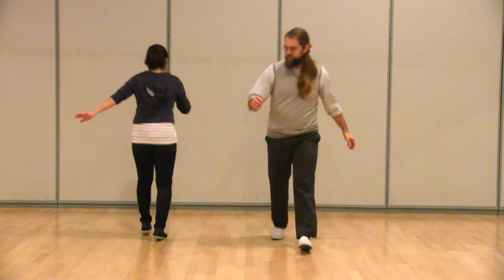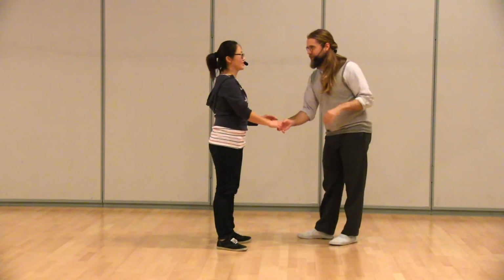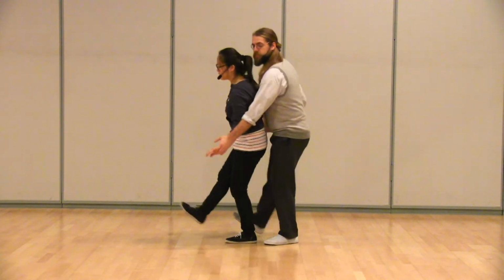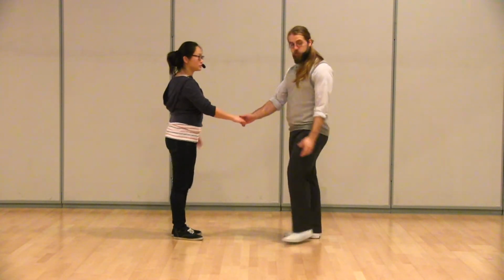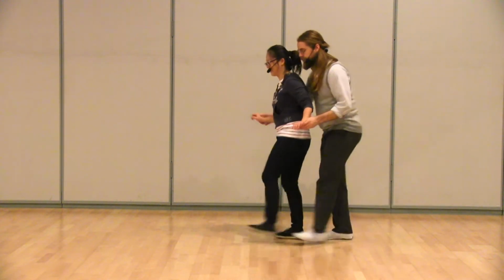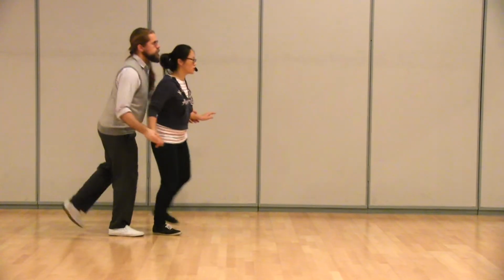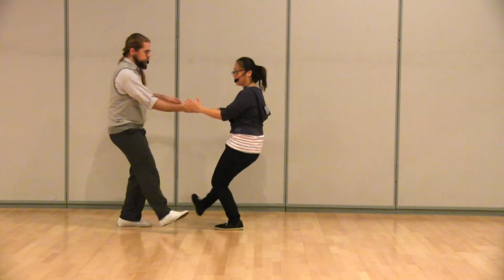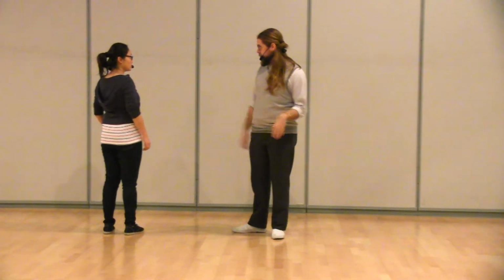WNH - Feb 2015 Level 2 Week 1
Level 2 Lindy Hop - Tandem Charleston
w/ Angela & Doug